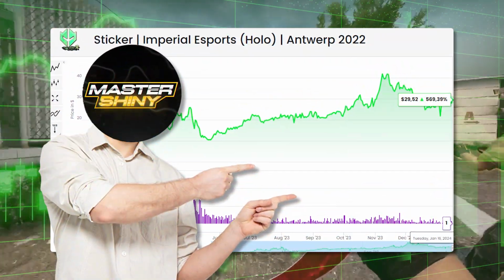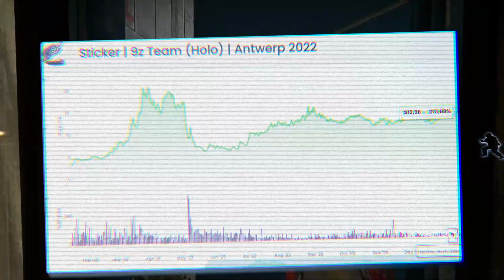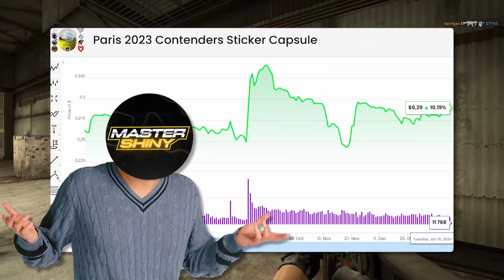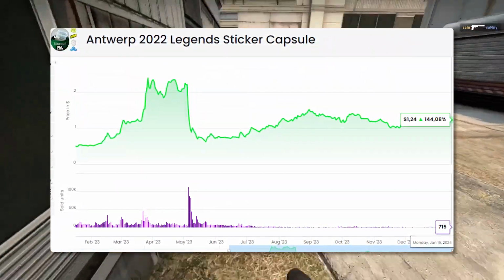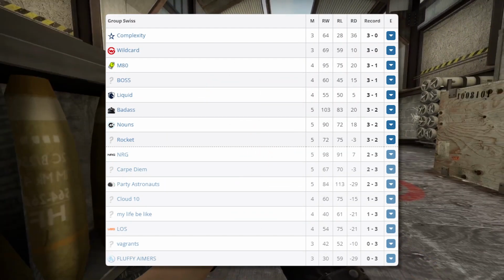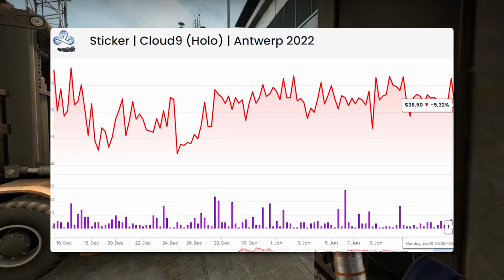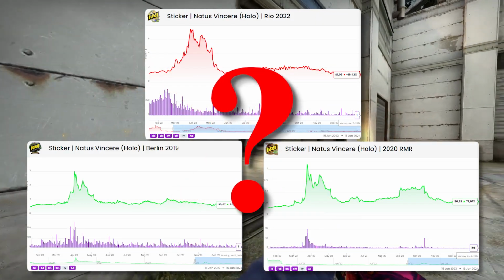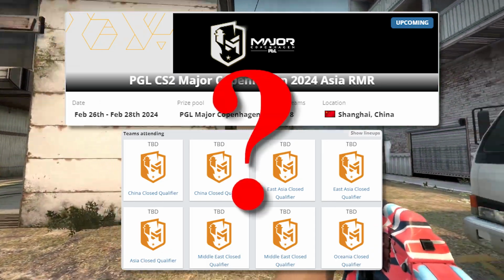Copenhagen Major's HUGE Potential Impacts For CS2 Investing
Borderless Sticker Flops: (0:00)
Why Are They The Best?: (1:03)
America Qualifier: (1:25)
Paris Earnings: (2:03)
Stickers To Watch: (3:02)
New Capsules: (3:33)
Teams Leaving: (4:04)
These Stickers Might Crash: (4:35)
Release Date: (5:48)
What If Bordered?: (6:06)
Should You Sell Paris: (6:55)
The BEST Thing To Do Right Now: (7:36)